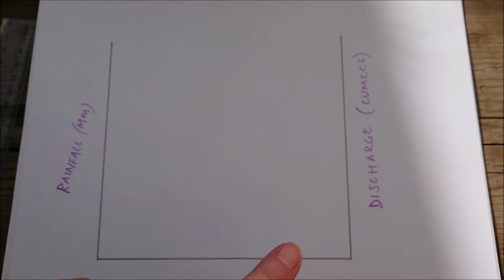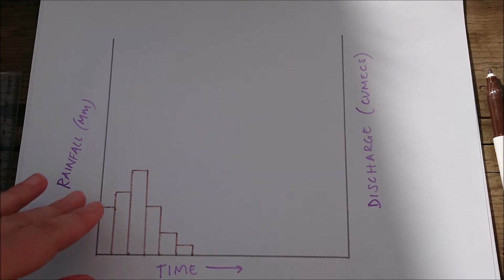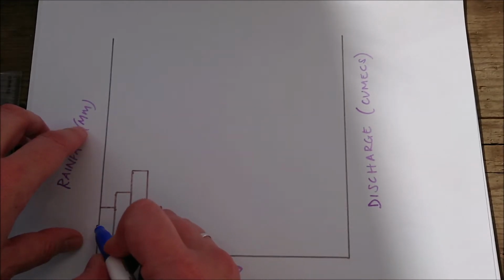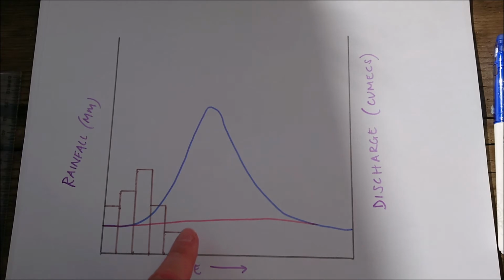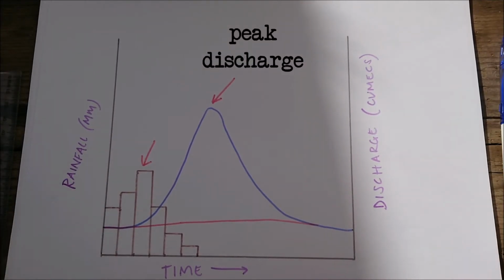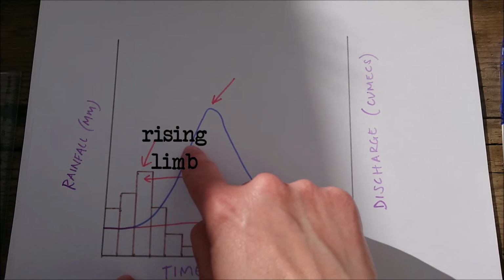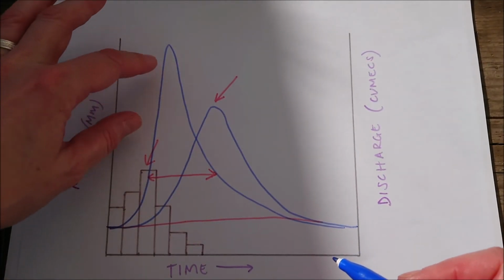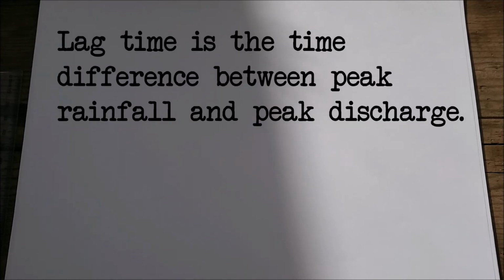Demystifying Flood Hydrographs: A GCSE Geography Guide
Hello, GCSE geography students and avid learners! In this video, we're delving into the intriguing topic of flood hydrographs. Whether you're preparing for your GCSE exams or simply curious about understanding the dynamics of flooding, this video serves as your comprehensive guide to unraveling the mysteries of flood hydrographs and their significance in geography.

📚 What's Inside:

    A detailed exploration of flood hydrographs, including how they are constructed, what they represent, and their implications for understanding river behavior.
    Insights into the factors that influence flood hydrographs, such as rainfall, drainage basin characteristics, and human activities.
    Real-world examples and clear visuals to help you grasp the concept with precision.
    A rock-solid foundation for your GCSE geography studies, empowering you with the knowledge you need to excel in your exams.

🔍 Our mission is to make learning engaging and accessible, especially for GCSE students. By the end of this video, you'll have a strong grasp of flood hydrographs, a crucial topic in your geography curriculum.

📢 Join us on this exhilarating journey to make GCSE geography a fascinating and enlightening adventure. Knowledge is the key to understanding our world, and we're here to empower you every step of the way.